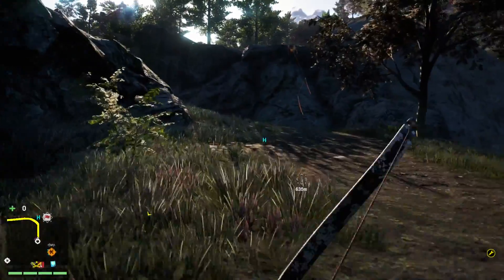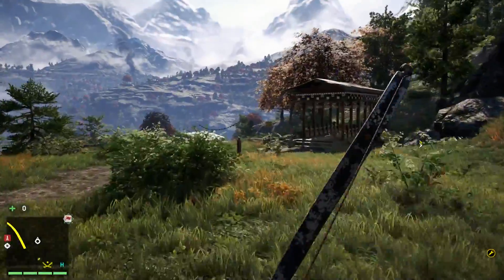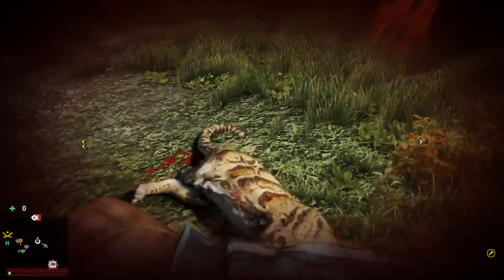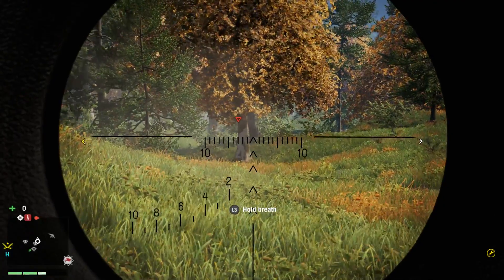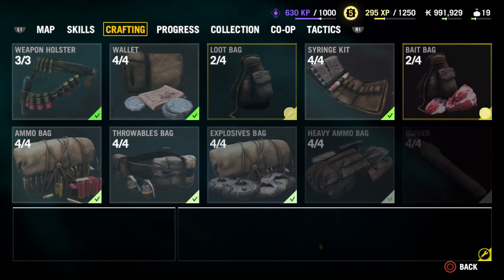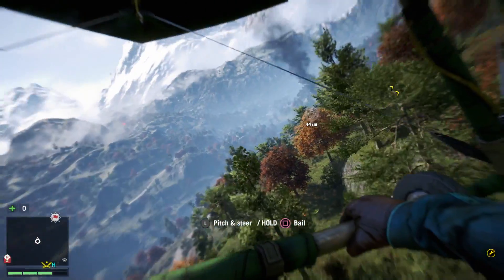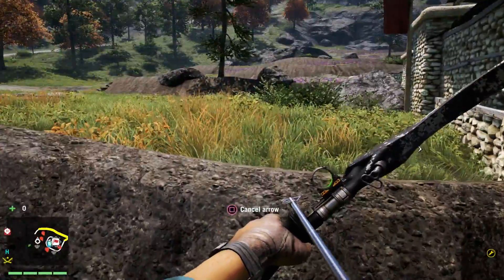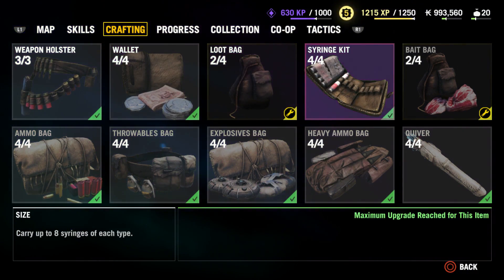Far Cry 4 - Outpost Liberation Early Gameplay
In Far Cry 4, players find themselves in Kyrat, a breathtaking, perilous, and wild region of the Himalayas struggling under the regime of a despotic self-appointed king. Using a vast array of weapons, vehicles, and animals, players will write their own story across an exotic open world landscape.

In Far Cry 4 the Kyrat experience takes many forms and allows you to explore an incredible systemic world where every second is a story, whether delving into adventure and intrigue in single-player, taking on enemies and outposts in drop-in/drop-out co-op or competing with other players in PvP.

A vast expanse of hills and valleys bordered by the Himalayan peaks, Kyrat’s varied landscape and biomes mean getting around isn’t always as simple as jumping into a car or tuk-tuk. Going up will be more important than ever. In rough terrain, you might need to climb aboard a powerful elephant, or take to the skies with a gyrocopter, jump from it, and wingsuit down to any hard-to-reach point.

From the traditional kukri blade to the high-impact mortar, you can choose the right approach for the job. Here are just a few weapons in a diverse arsenal that will be at your disposal in Far Cry 4.